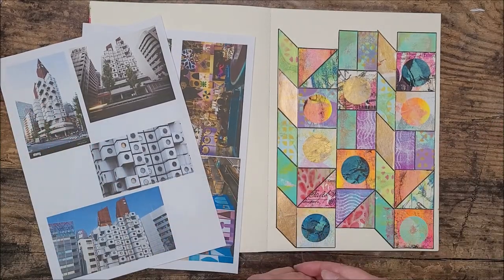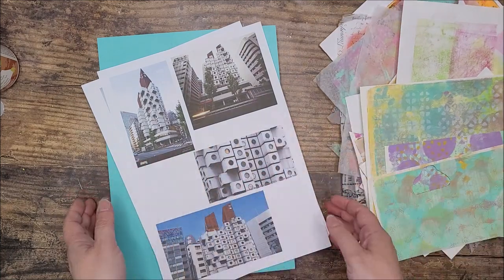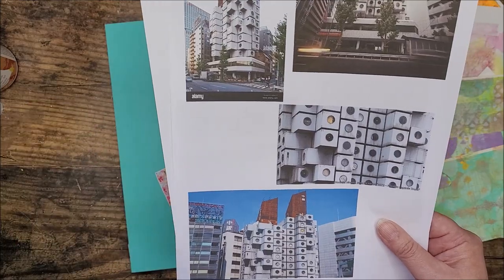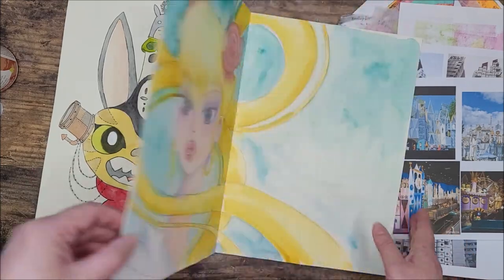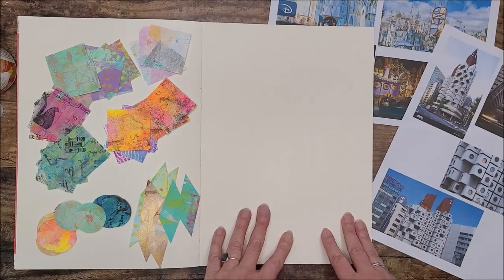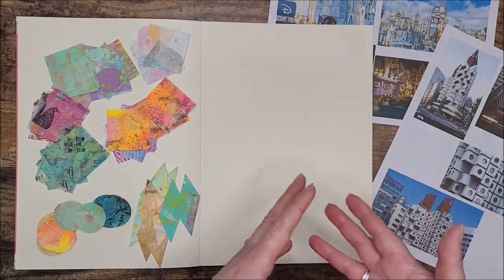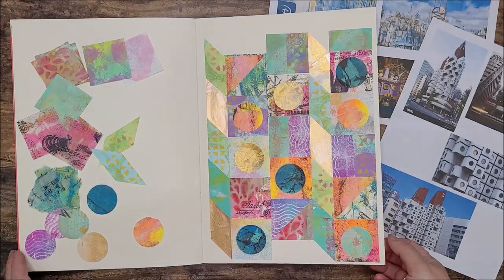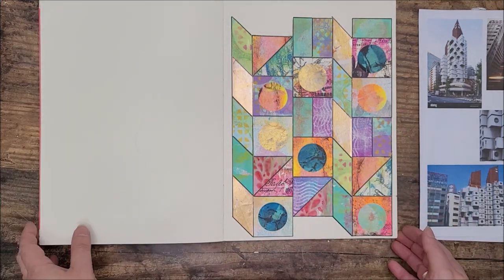Use Your Gel Prints Tokyo Inspired Collage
Another idea for using your gel prints - this geometric collage is inspired by the Nagakin Capsule Tower and It's a Small World Disney ride.